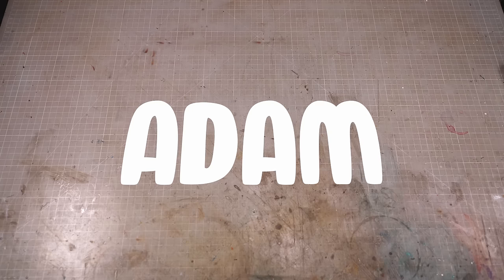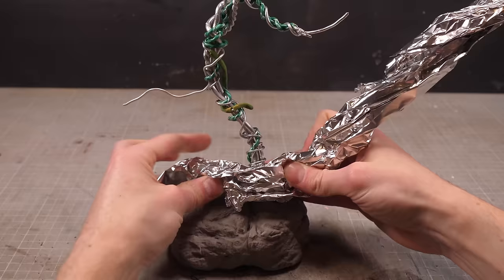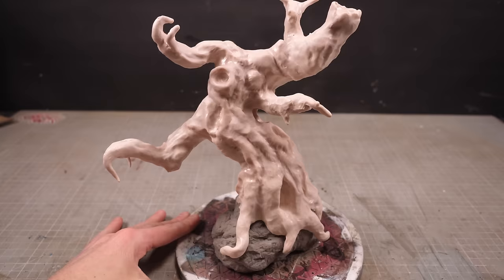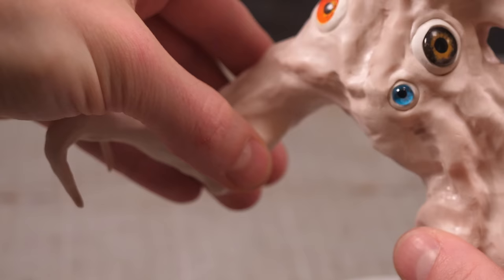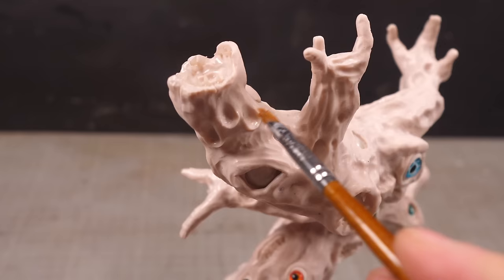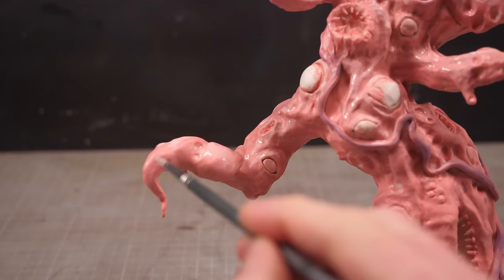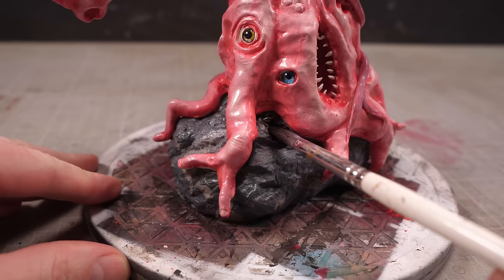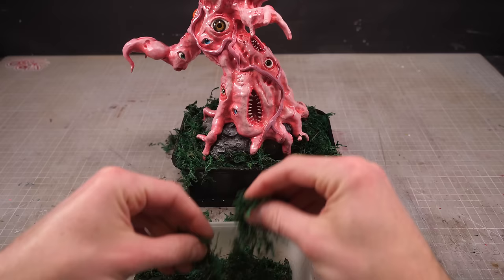I made a flesh tree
It keeps looking at me and screaming--anyone else experience this with their bonsai?

Chapters

00:00 - My not-so-green thumb
00:26 - Potato Rock
01:06 - I don't know what I'm doing
01:55 - I think this is where it went wrong
03:01 - Bons-eyes
05:12 - Tree "limbs" amiright?
06:20 - Bark-icose veins
07:10 - Not quite fleshy enough
08:55 - A bit too fleshy
09:18 - This is a ceramics channel now
10:37 - Glamour Shots